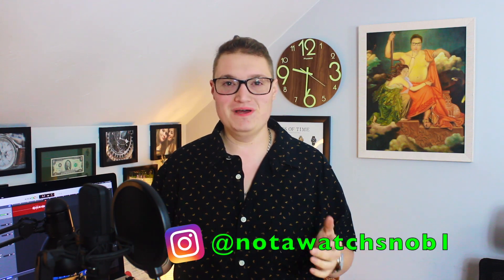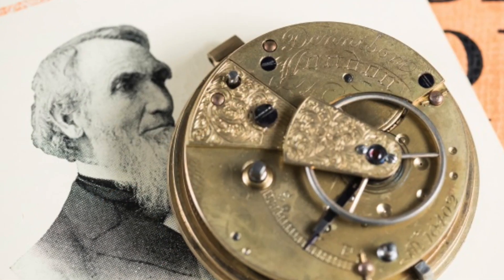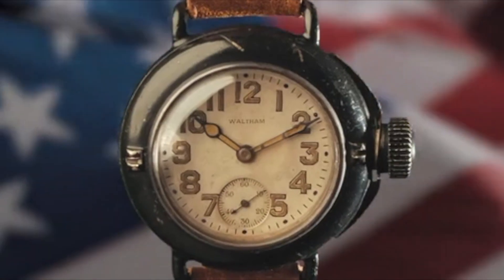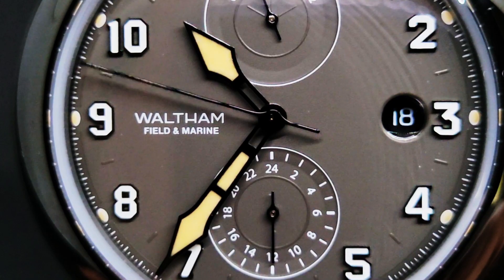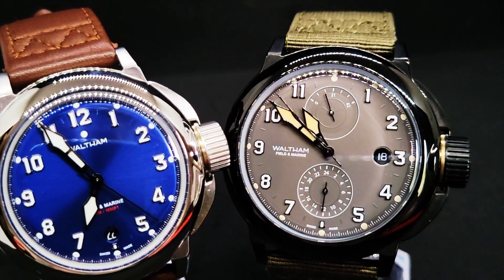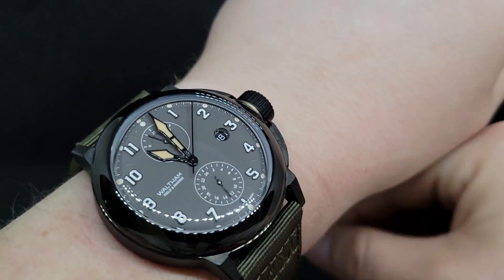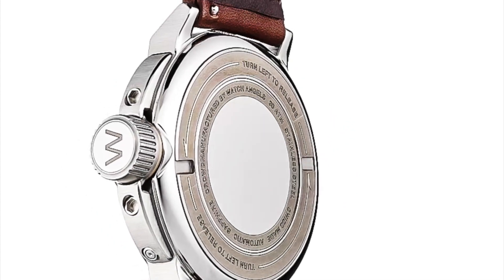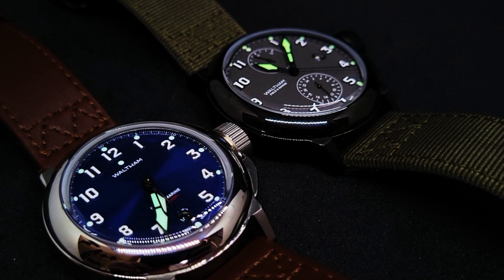Exclusive 2021 Waltham Field and Marine reissue (The first full review)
WARNING IM A SNOB!!!
This is an exclusive the first YouTube review of the 2021 Waltham Field and Marine reissue!!!
Before Getting Killed! This is an Opinion Piece…..
That is the beauty of collecting!

Look up my Link Tree

Follow @notawatchsnob1